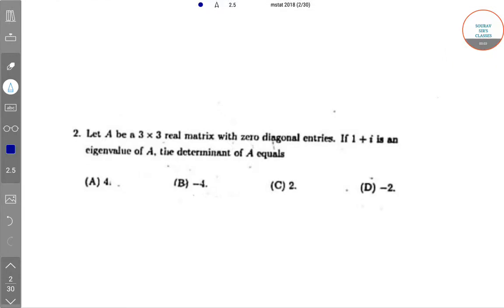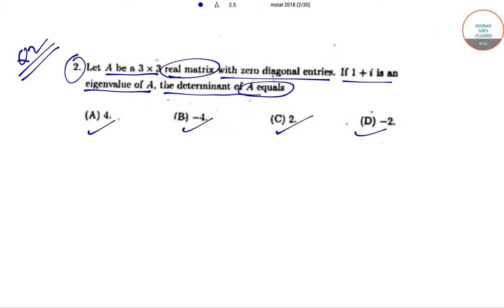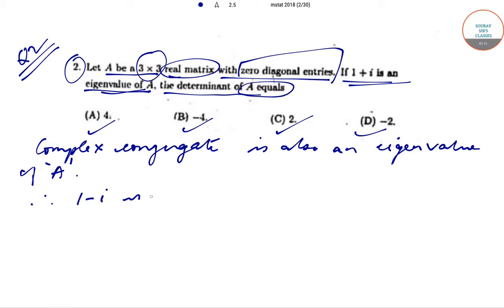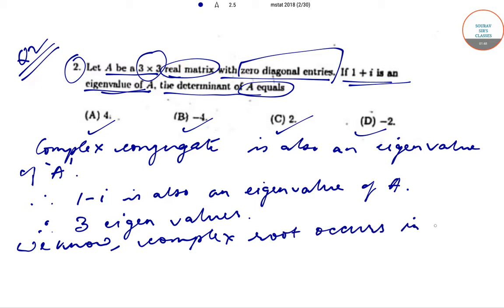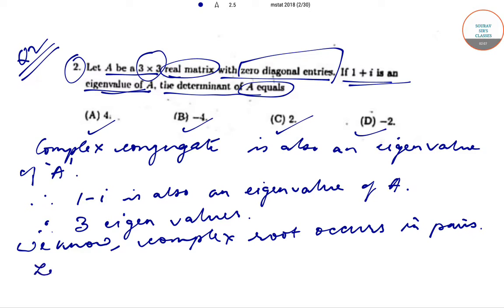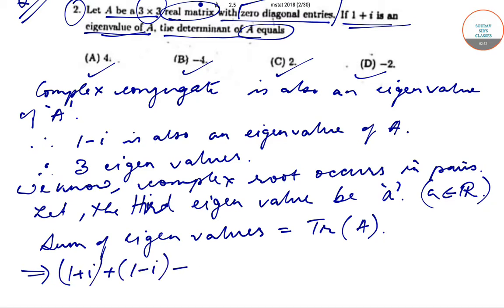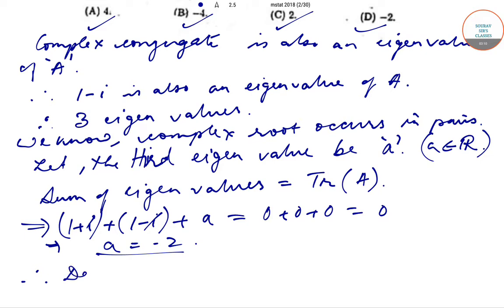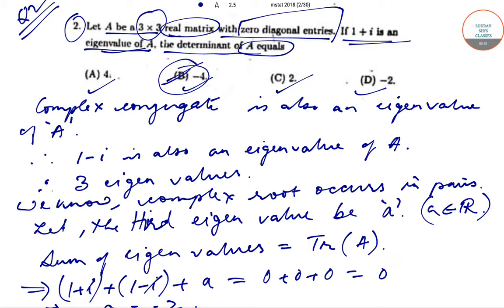ISI MSTAT QUESTION PAPER 2018 SOLUTION WITH FULL AND DETAILED ANALYSIS. CRASH COURSE.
Mathematics # Matrix # Determinants # Eigenvalues # Solved Question Paper # Past Year Question Papers # Convergence # ISI 2018 # Product # Sum # Masters.